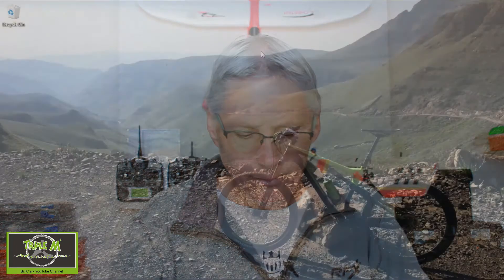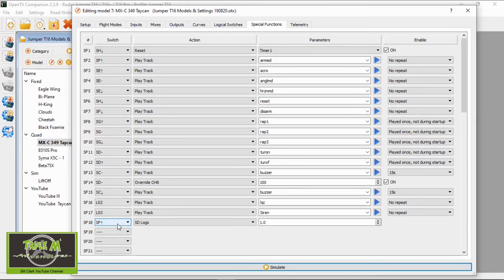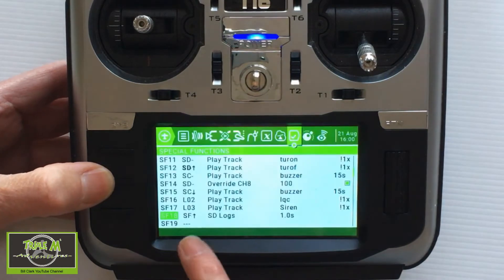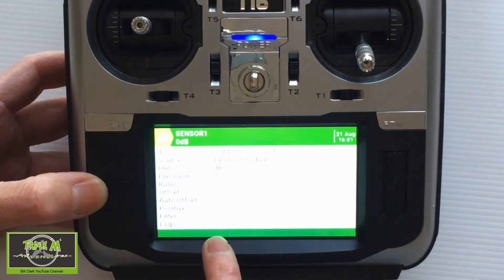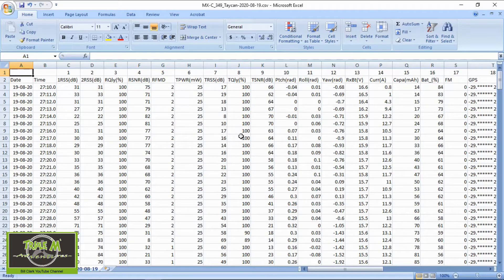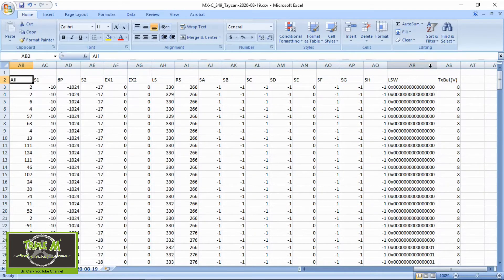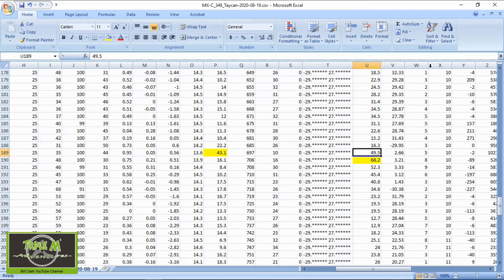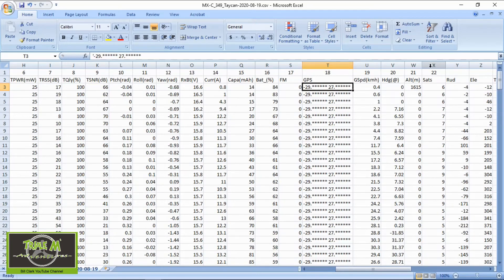OpenTx Quick Tip – Setting Up Telemetry Data Logging to your Radio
This quick tip is to help you set up Telemetry Data logging on your OpenTX Radio. This function is very useful for locating your model if you lose it and you have a GPS module on your model. I would recommend adding a GPS module to your drone for this purpose. I show how to set this up in OpenTX Companion and on my JumperT16.

Happy flying.